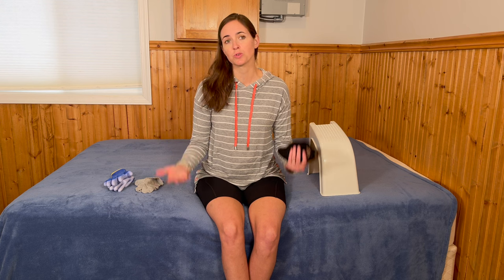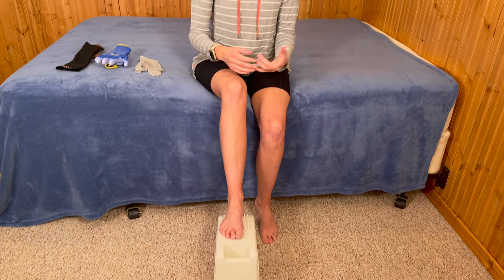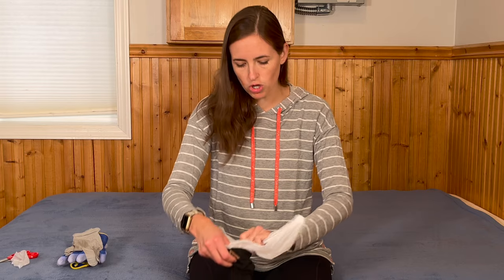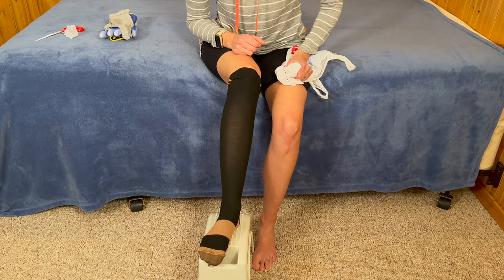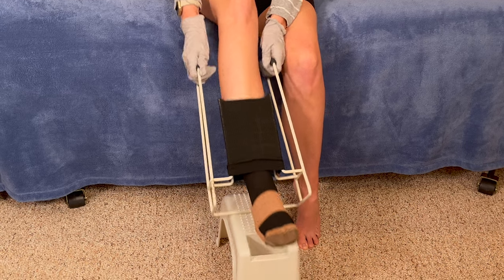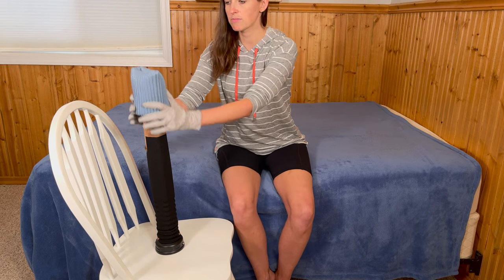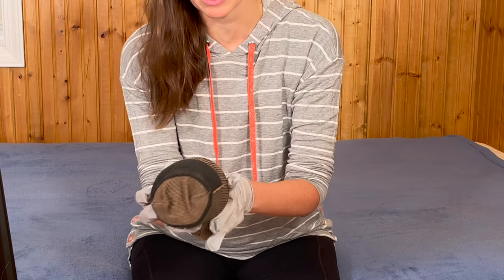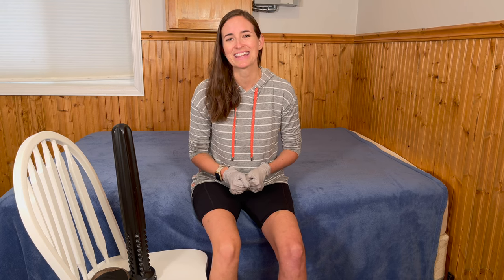How to Pick a Compression Donning Tool? | Plastic Bag, Rigid Sock Aid, Sigvaris Donner/Doffer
This video will provide tools and techniques for managing compression socks. The techniques include putting on compression stockings with a plastic bag, rigid sock aid, and the Sigvaris Donner/Doffer tool.

0:00 How to Pick a Compression Donning Tool?
0:26 Extra Tips
1:55 Putting on Compression Stockings with Plastic Bag
4:30 Putting on Compression Socks with Rigid Sock Aid
6:58 Putting on Compression Socks with Sigvaris Donner/Doffer

Products:
Rubber Coated Gloves

Pedicure Stool

Rigid Sock Aid

Rigid Sock Aid (Extended)

Sigvaris Compression Donner/Doffer

EquipMeOT's own accessible self-care products:
Bendable Long Handled Silicone Body Brush & Hair Scrubber

Bendable Lotion Applicator for Back & Body (Microfiber Mitt Included)

Bendable Body Brush and Lotion Applicator Bundle